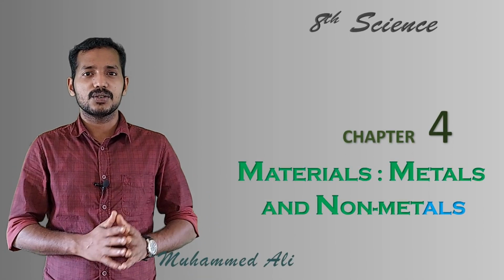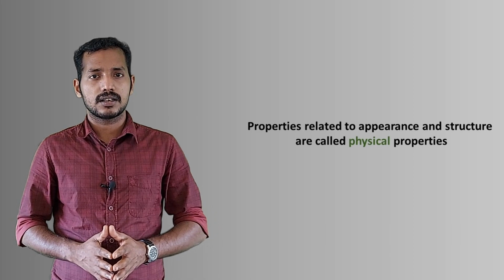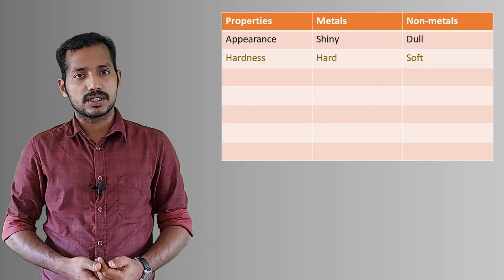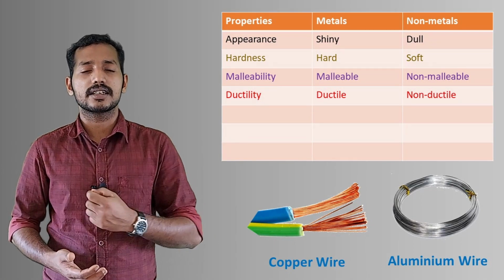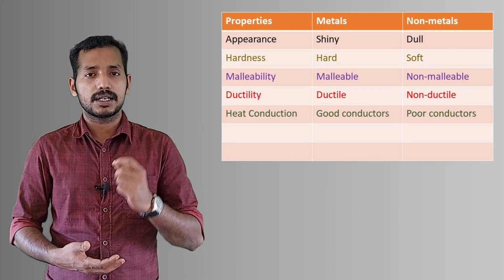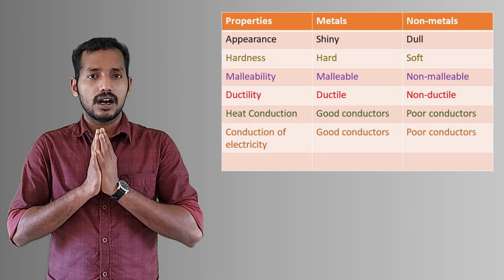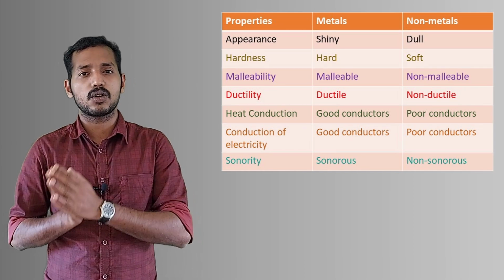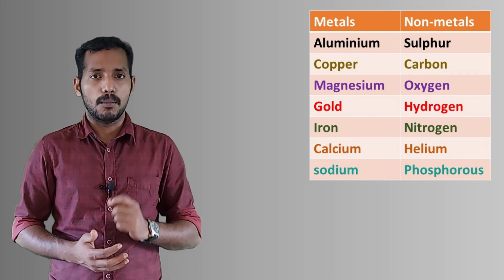class 8 science chapter 4, part 1